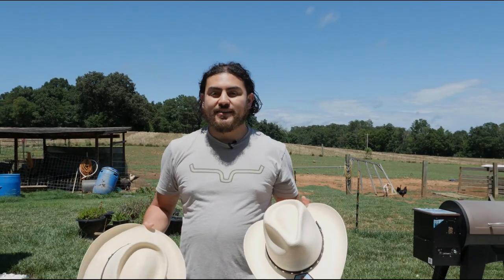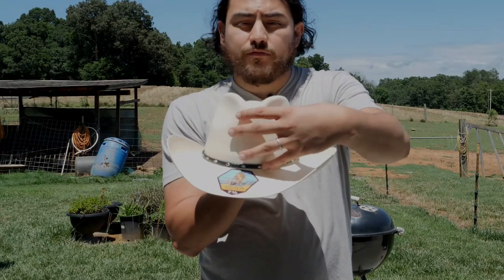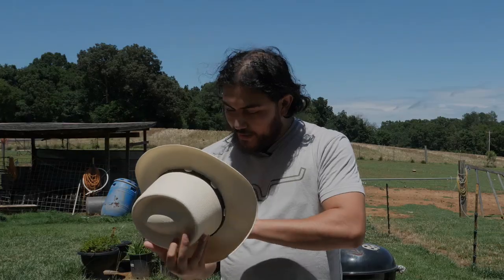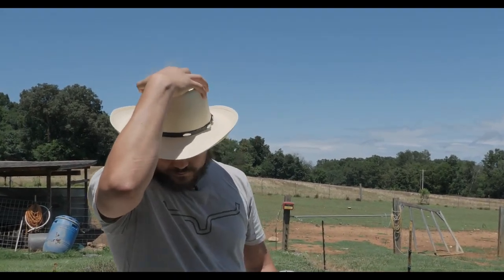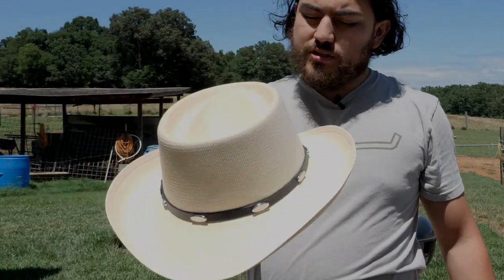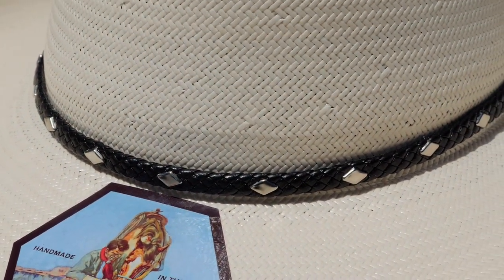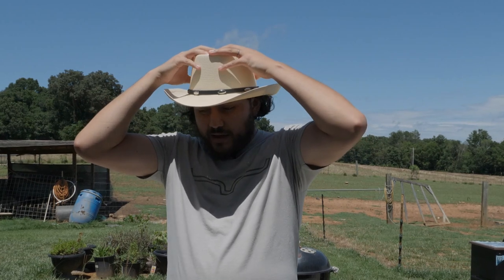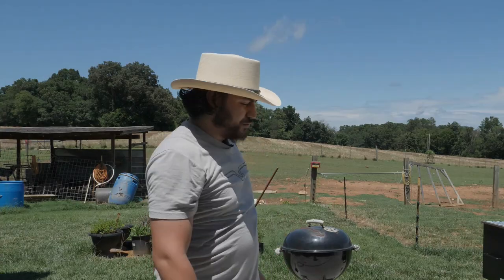Stetson Straw Hats Diamond Jim x Royal Flush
Here I have two Stetson straw hats that are pretty popular this time of year. Great for summer gatherings and adventures.